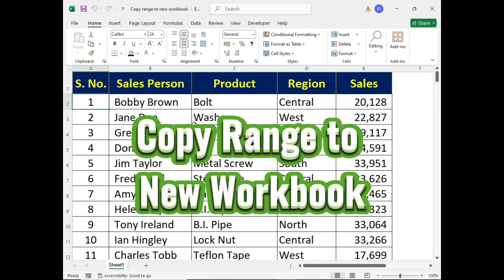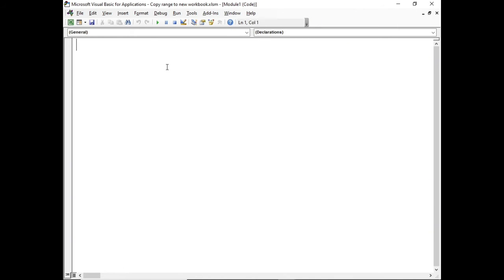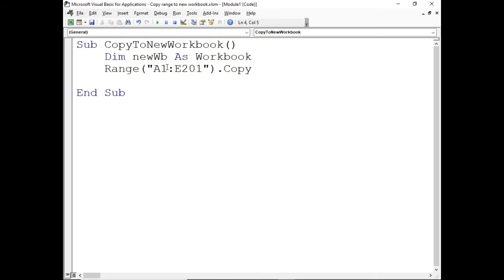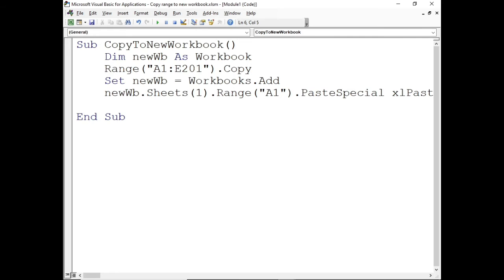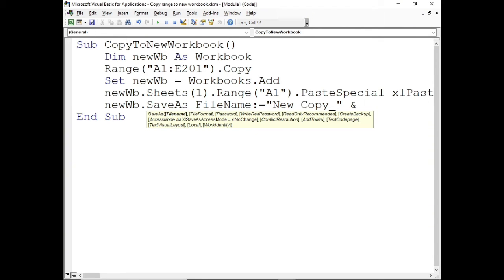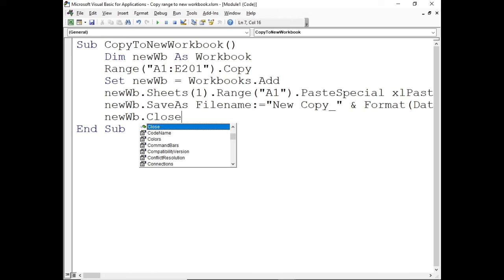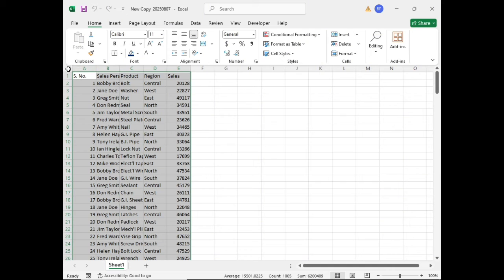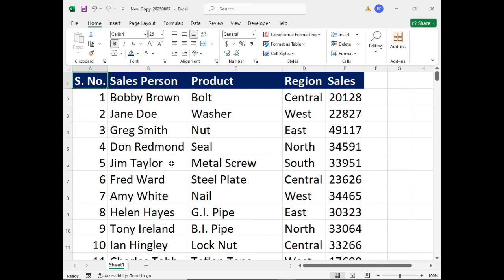Copy Range to New Workbook using VBA Macro